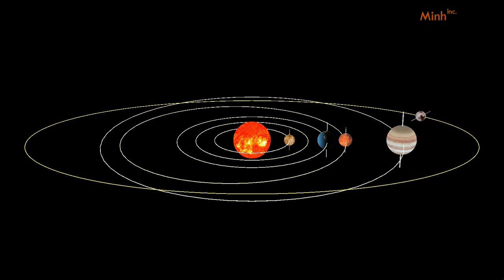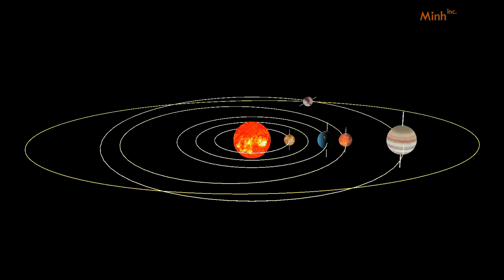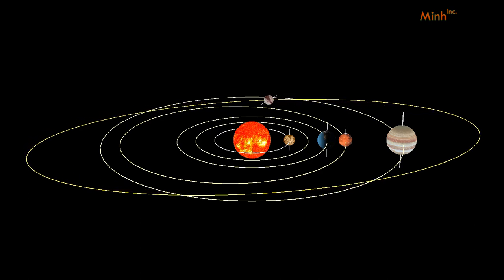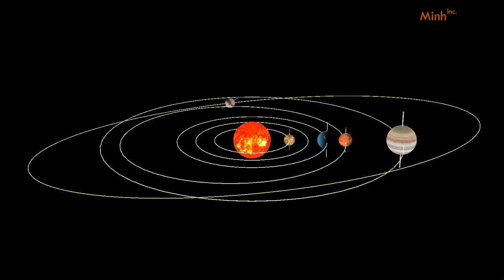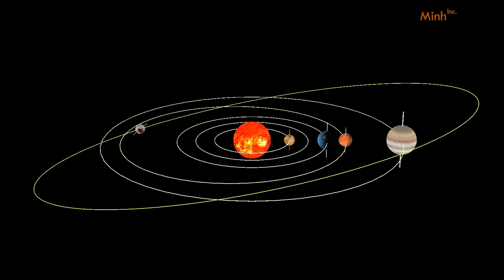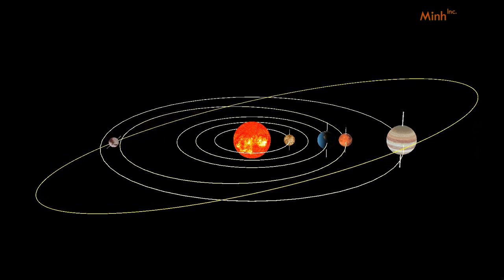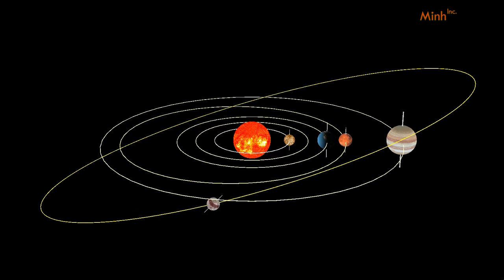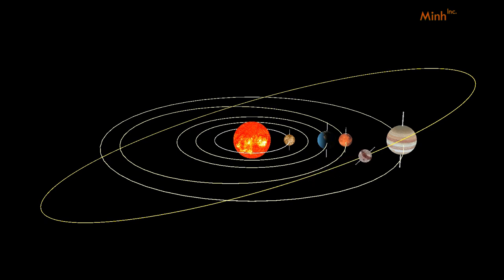Pluto rotation | 17 degree orbital tilt Part - 02 | OpenGL | MinhInc | August 2023